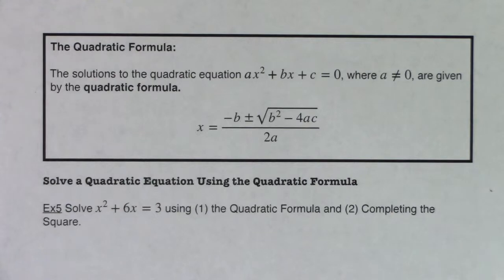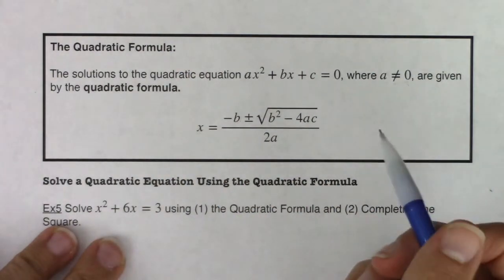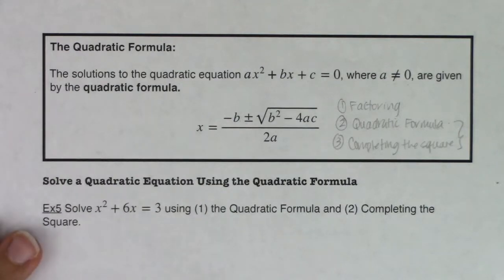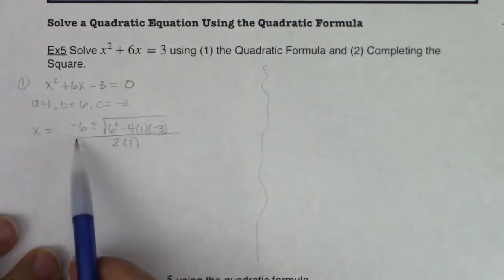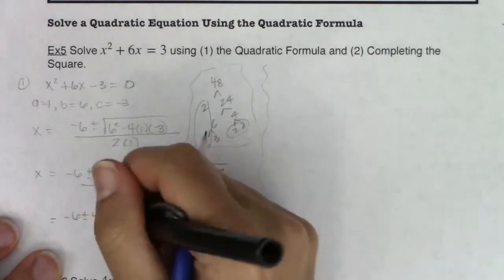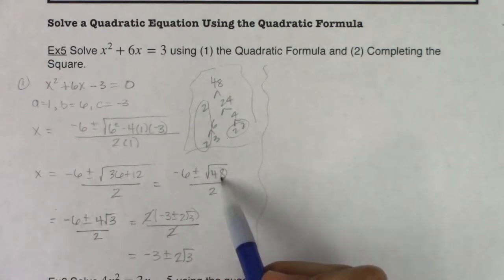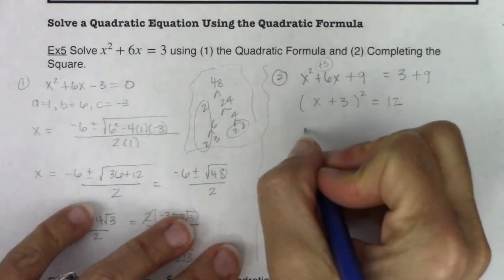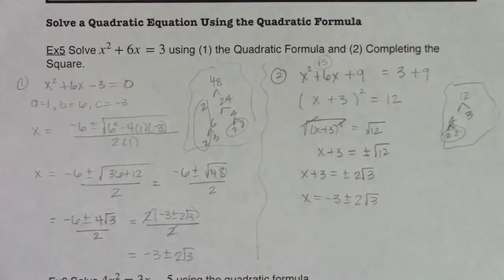Math 21 Section 2.5 Ex 5